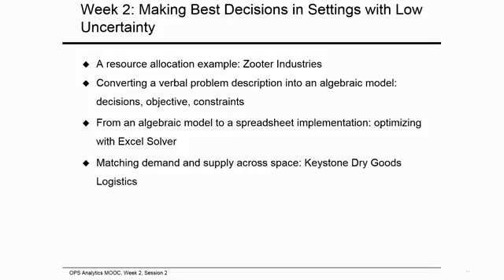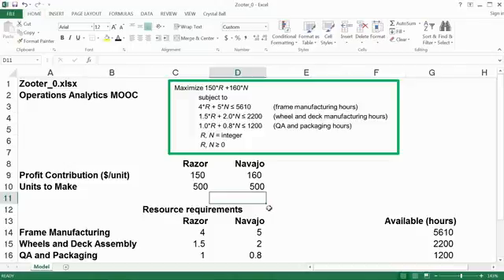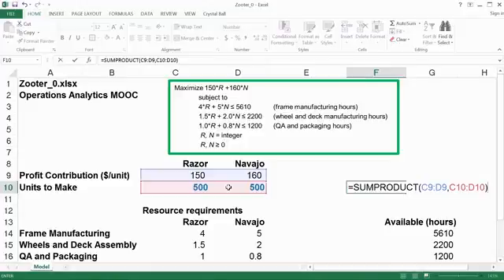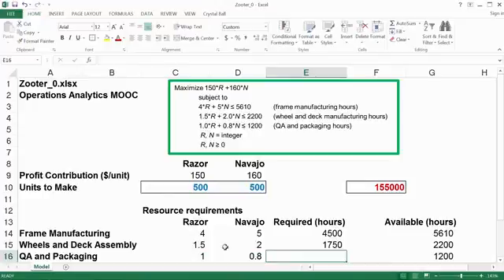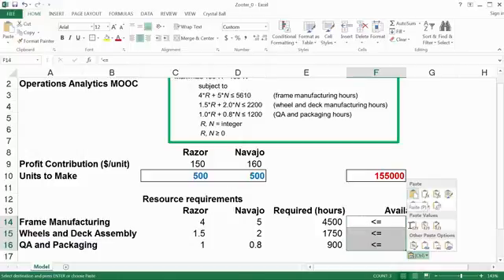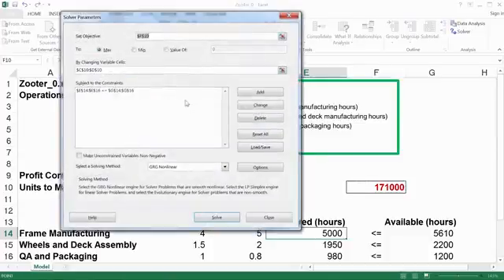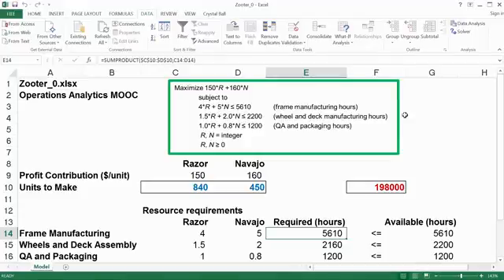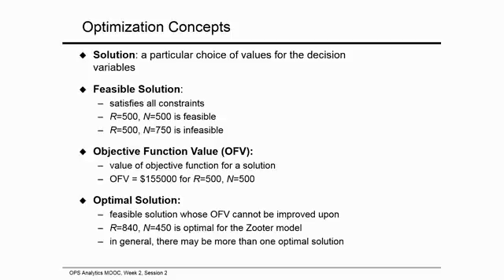Optimizing with Solver